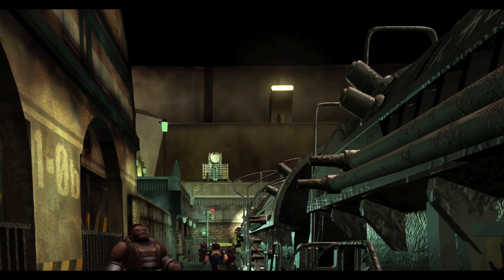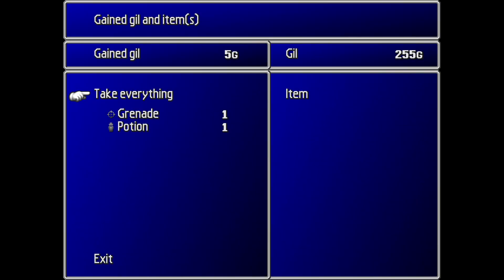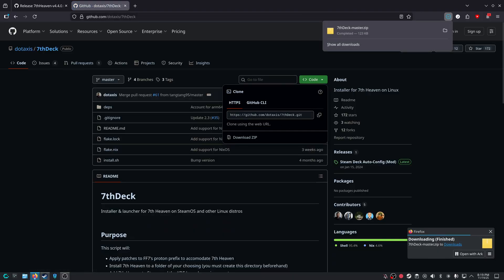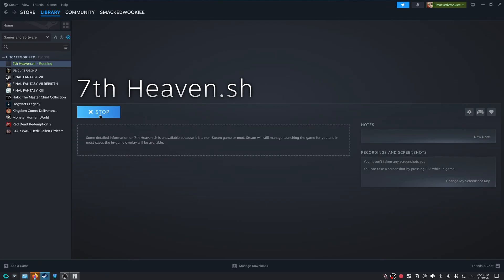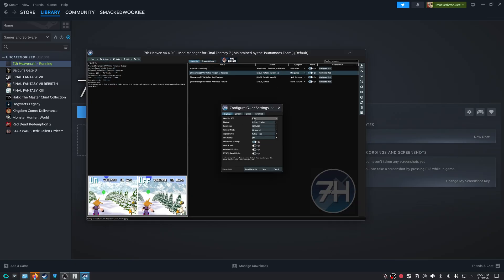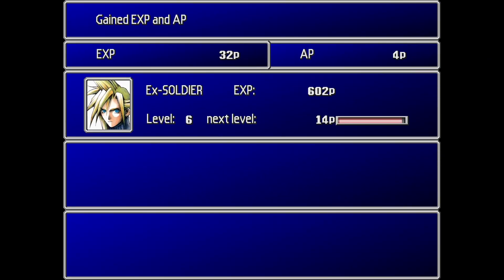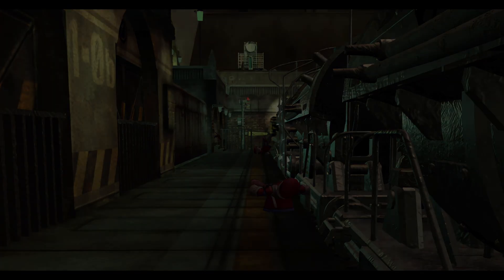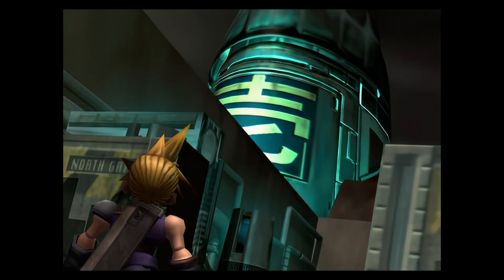Day 8: Ditching Windows for Linux - Installing 7th Heaven Mod Manager on Linux - Final Fantasy VII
🎮 This is Day 8 of my Ditching Windows for Linux series.

Want to play Final Fantasy VII with modern graphics, 4k resolution, 60fps, and quality of life improvements on Linux? In this video, I show you how to install 7th Heaven Mod Manager using the 7th Deck script!

7th Heaven by Tsunamods transforms the classic FF7 experience with upscaled textures, updated character models, improved UI, and gameplay mods - all running smoothly on Linux desktop (not just Steam Deck!).

The 7th Deck script was written and tested by dotaxis. It automatically installs the 7th Heaven mod manager and all its Windows prerequisites on any Linux distro.

What You'll Learn:
✅ How to install 7th Deck script
✅ Setting up 7th Heaven on Linux
✅ Configuring mods and graphics settings
✅ Getting Final Fantasy VII running at 60fps with modern visuals at 4k resolution

Requirements:
✅ Final Fantasy VII installed from Steam (fresh install recommended)
✅ 7th Deck script from GitHub (link below)

Huge thanks to dotaxis for creating the 7th Deck script and Tsunamods for 7th Heaven and all their amazing mods!

What are YOUR favorite FF7 mods? Drop your mod list in the comments - I'd love to know what must-have mods I'm missing!